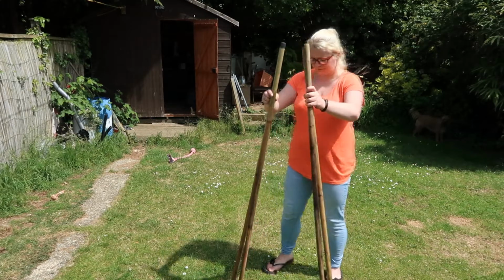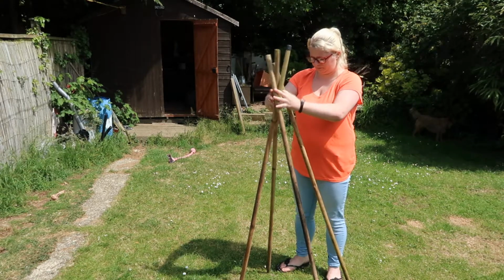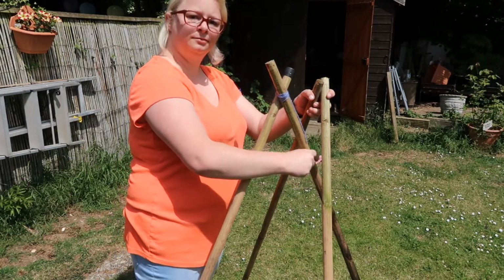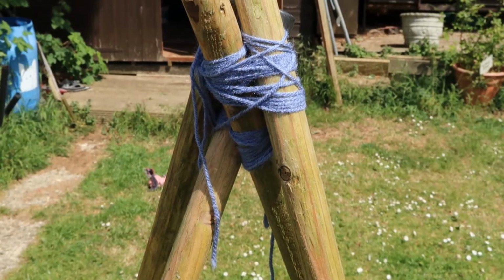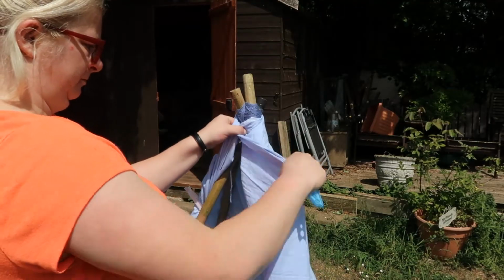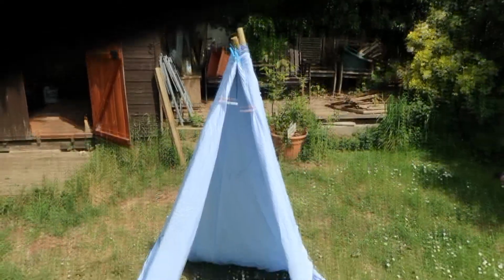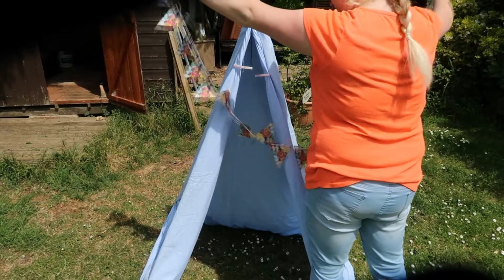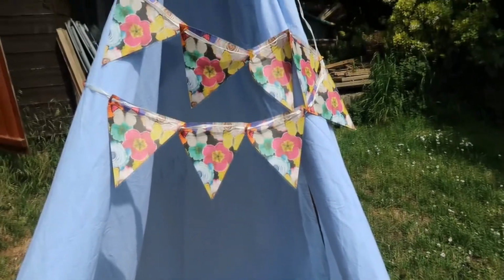FAST & EASY cheap DIY tepee / tipi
Teepees are really popular at the moment and can be pricy so i thought i would show you how to make a teepee/tipi quick, easy and affordable!